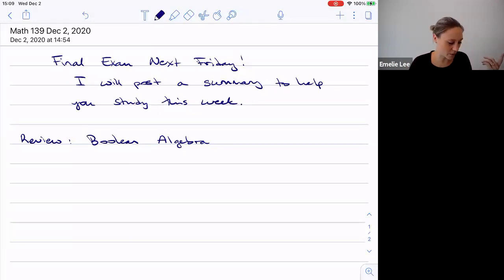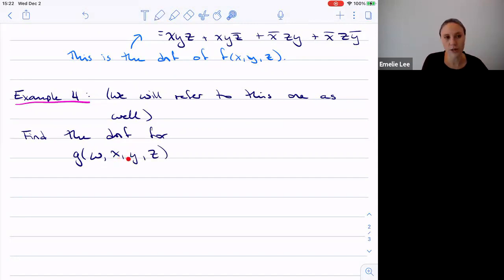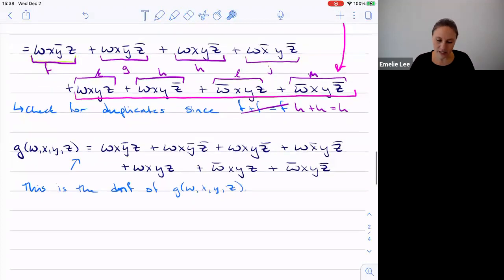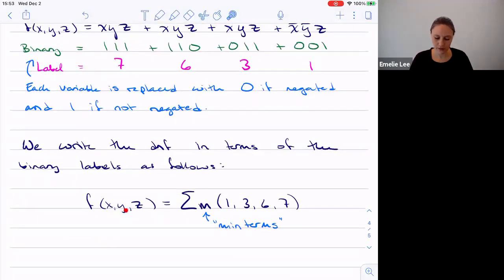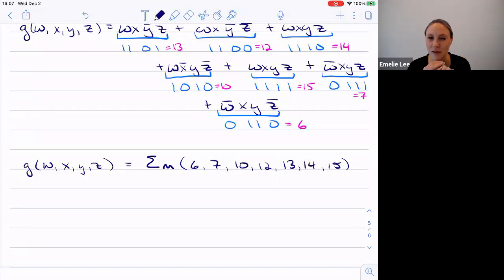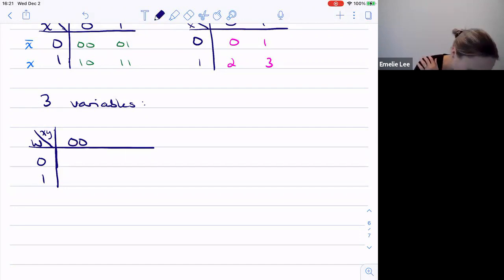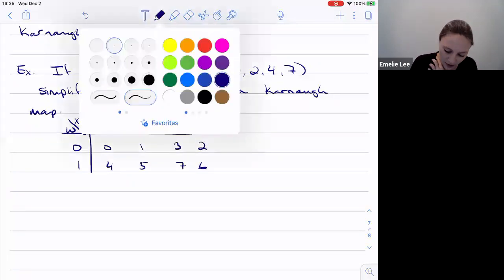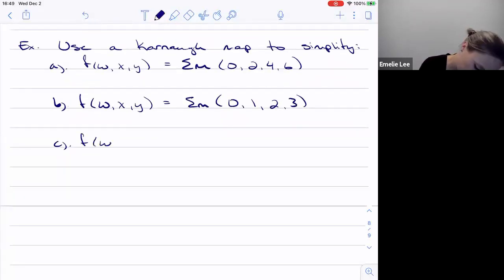Math 139 Lecture 21 Dec 2 Karnaugh Maps